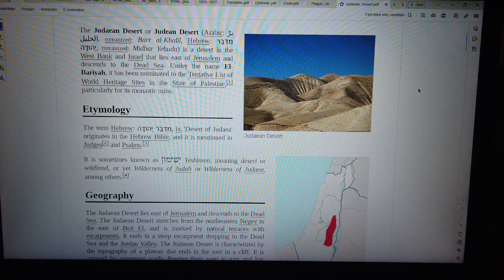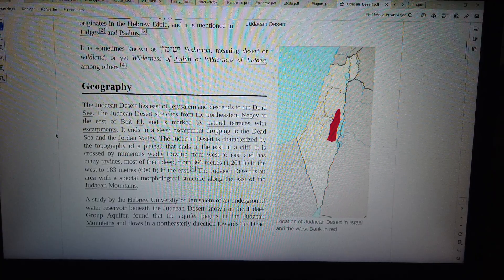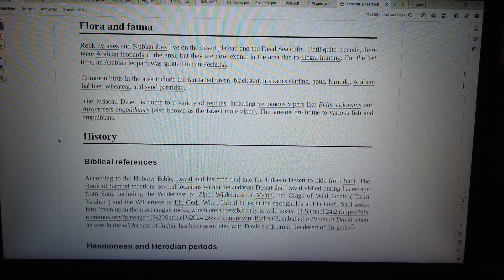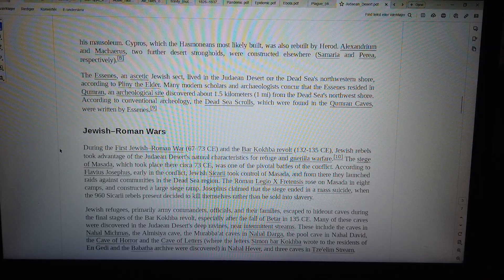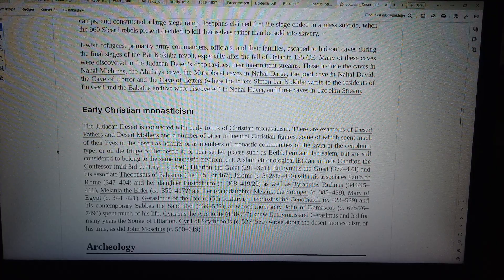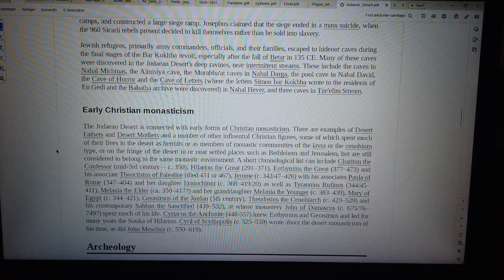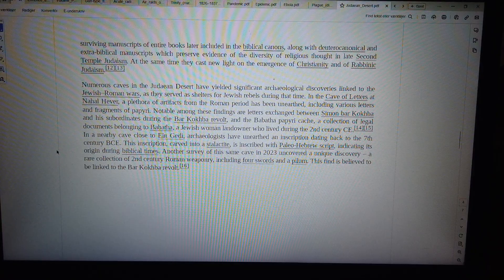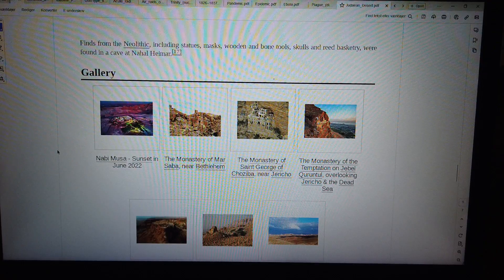MongoTV_8847 - LOOKING AT GAMER PC HARDWARE - Part 2712 - Judaean Desert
PART 2712 - Judaean Desert (This video is 1 Part : Part 2712). They are on my playlist with name "MONGO TV - LOOKING AT GAMER PC HARDWARE") I like try do this, to get help read difficult technical English text loud. That will help me a bit to understand the text :-) Maybe this video could be helpful for some other too, that don't speak and read English very well :-) Have a good day too.